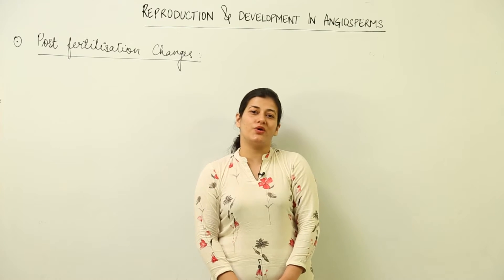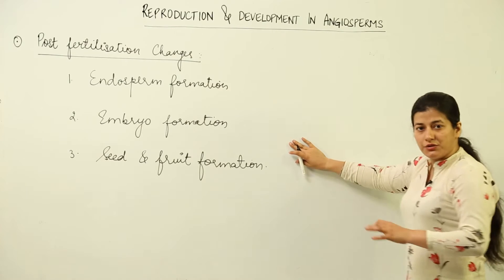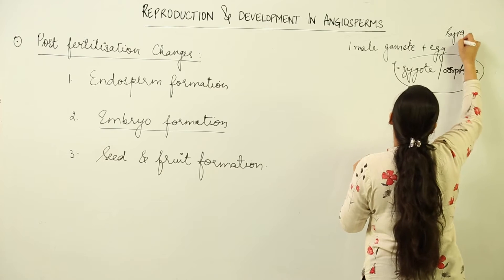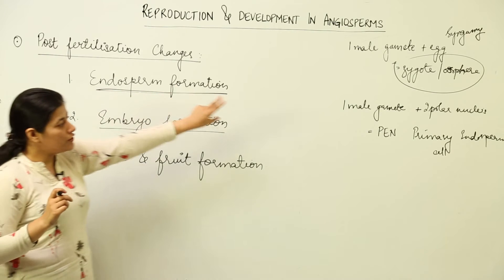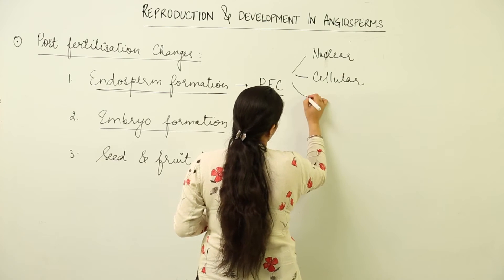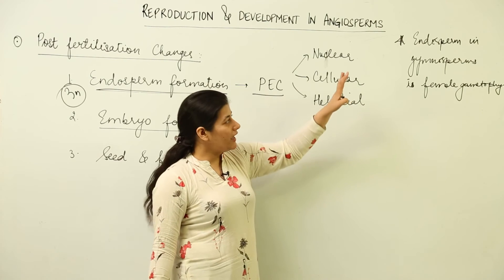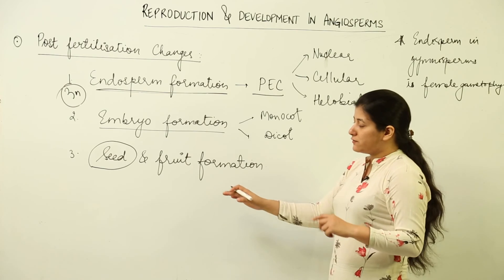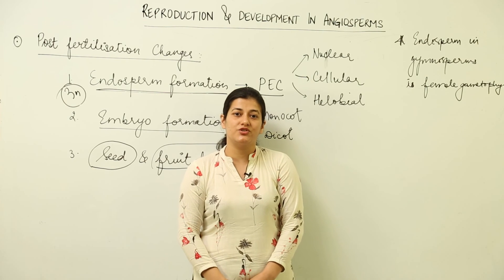Reproduction and development l post fertilization changes l CBSE l Class 12 l Lecture 24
Biology is easy when taught by right teacher, learn from the best, Teachers at TeachigBharat are familiar with this art because they are masters of their subjects.
Reproduction and development in angiosperms have been explained in this bullet course and each and every minute detail has been covered so that students have a thorough understanding and can deal with any question based on this topic.
TeachingBharat.com presents its full range of professionally developed biology Lectures Exclusive Copyrights of teachingbharat.com Lectures by Ph.D. professors. Whiteboard Lectures by TeachingBharat For one-to-one tuitions visit teachingbharat.com, the best teachers available across India.